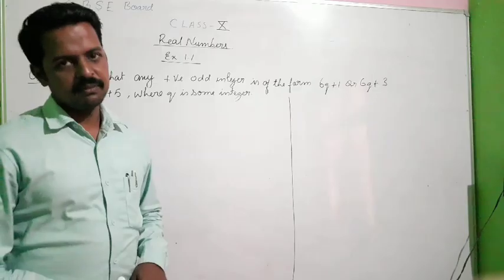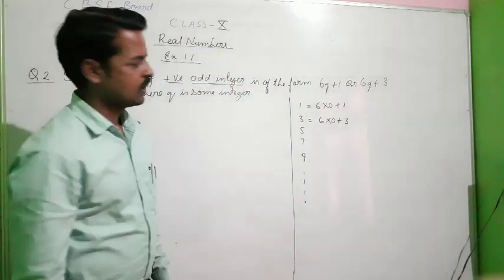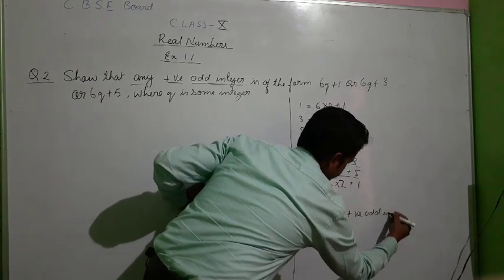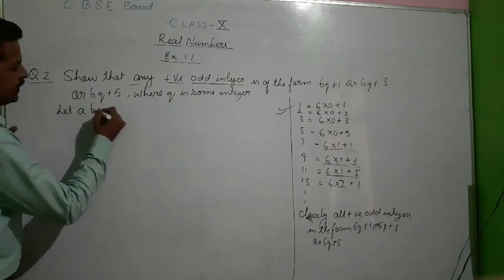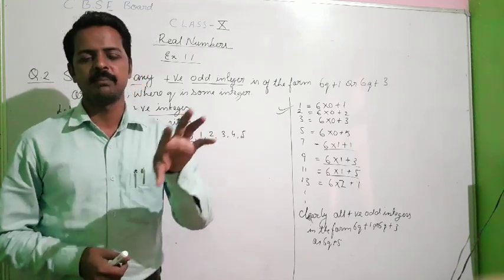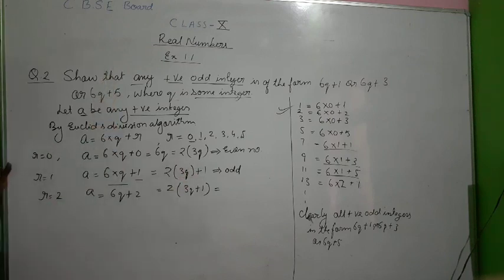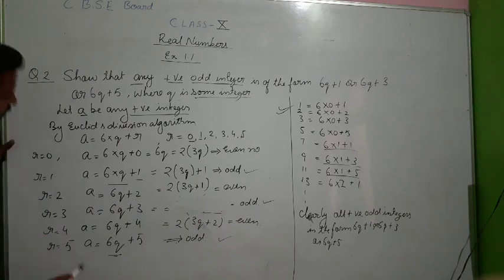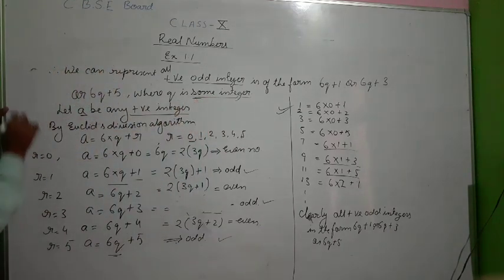Real numbers part 2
MATHS
REAL NUMBERS
EX1.1
Q2